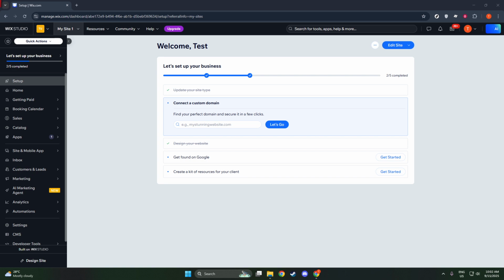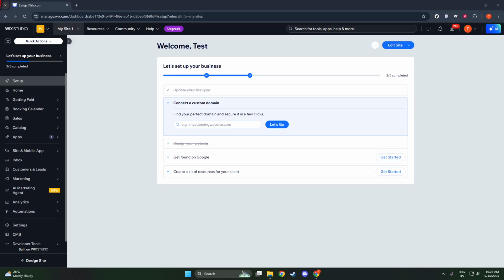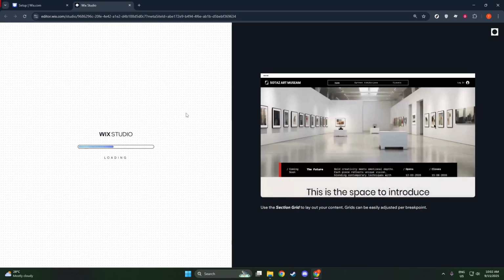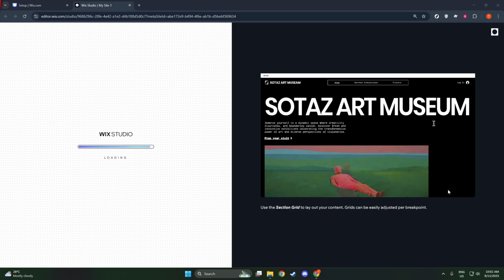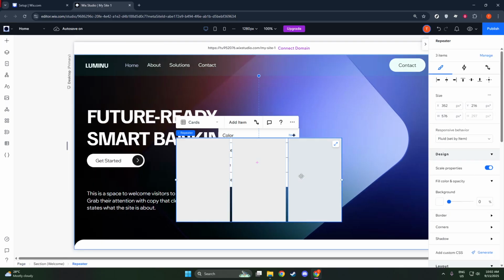How to Add Slider in Wix Studio [2026 Full Guide]